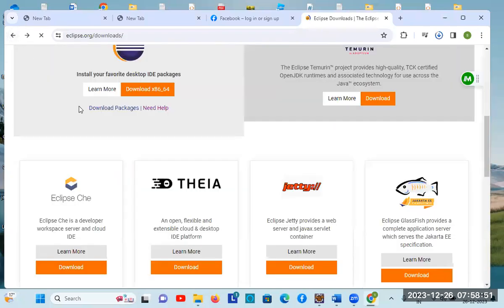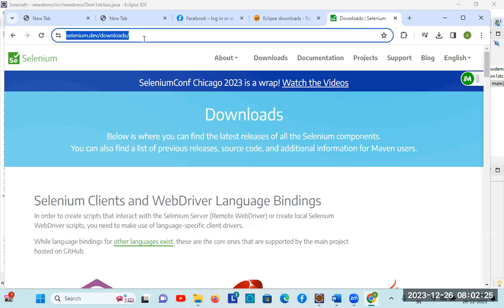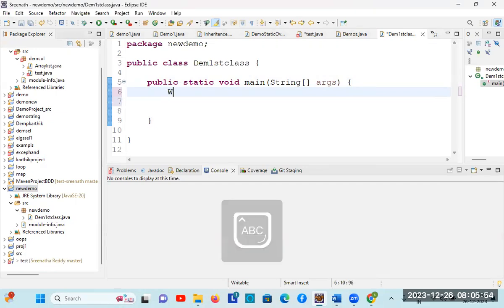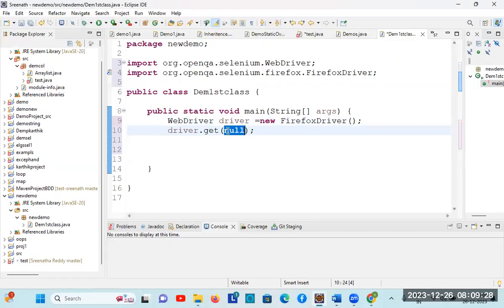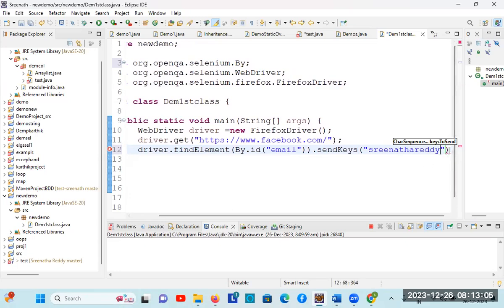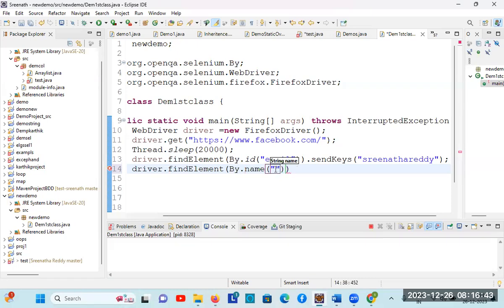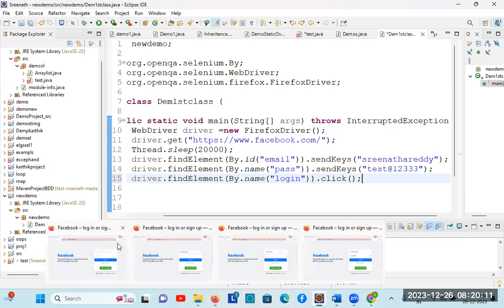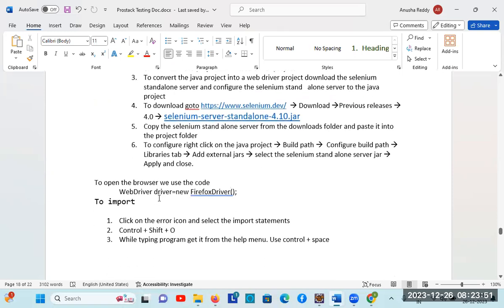Launching Browser through Automation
Launching browser through Automation Script.
Install Eclipse IDE.